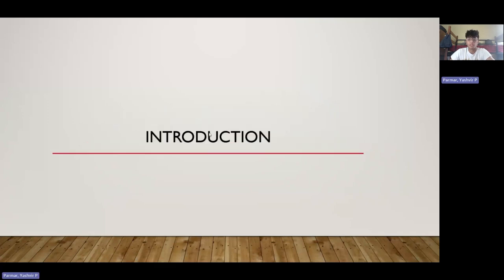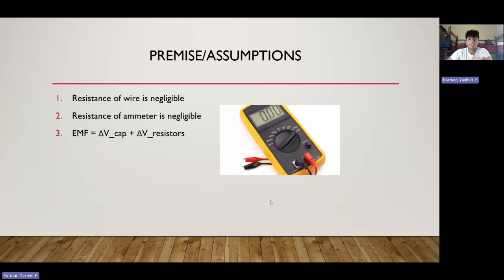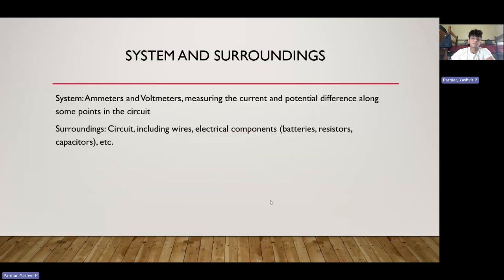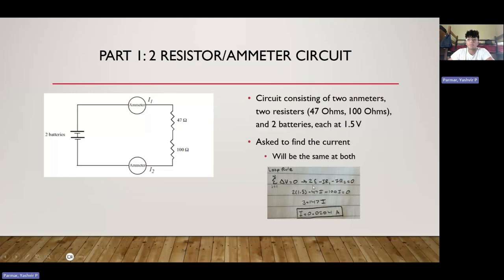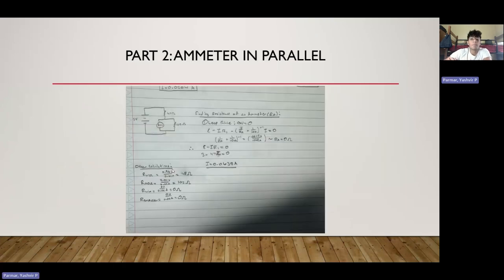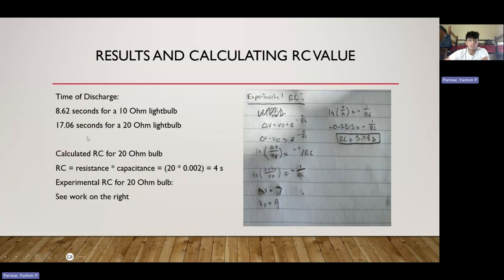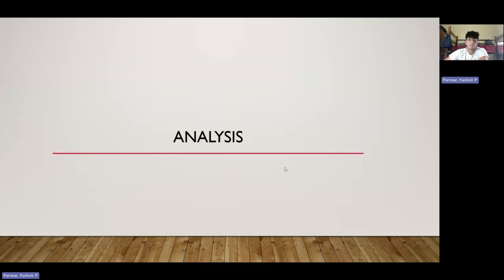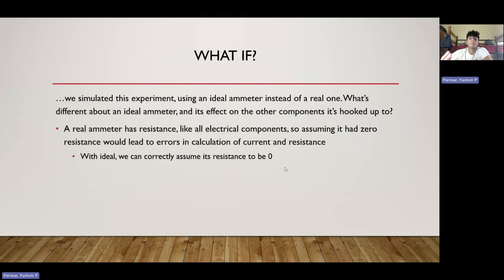Parmar_PHYS2212Lab4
PHYS 2212 Lab 4: Circuits